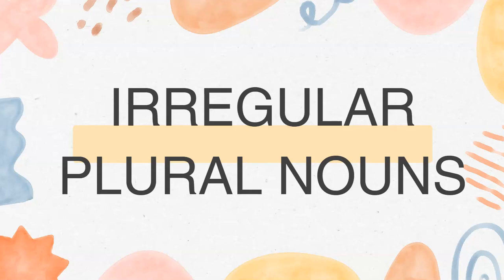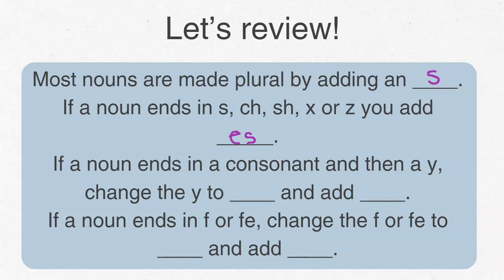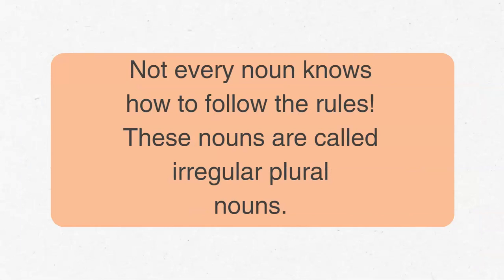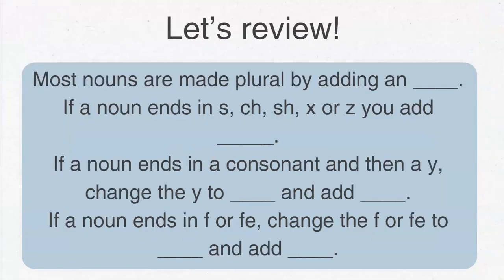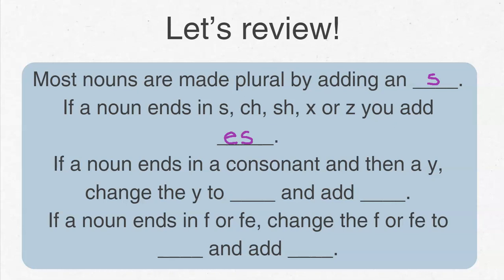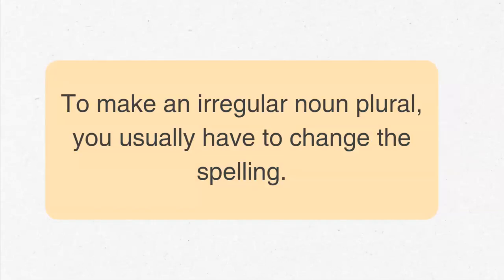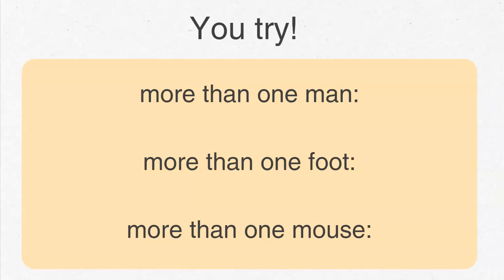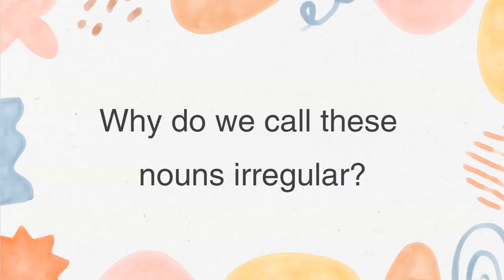M4 Irregular Plural Nouns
3rd Grade Language Lesson